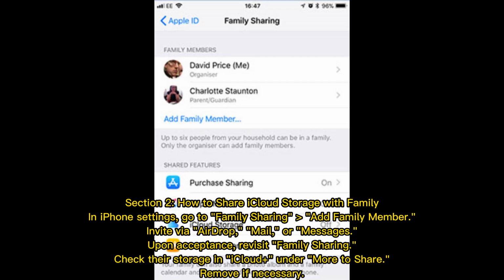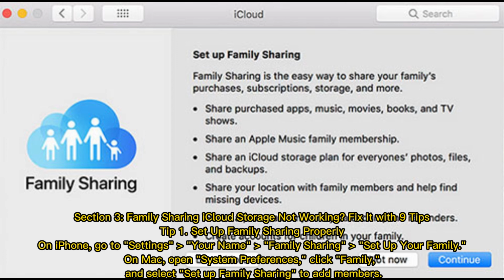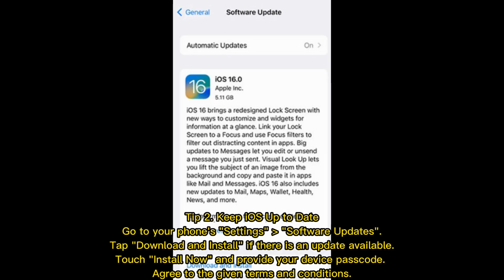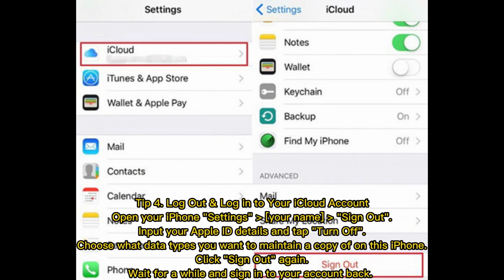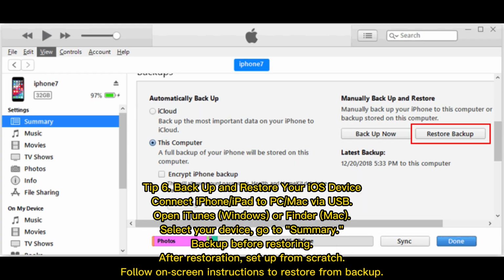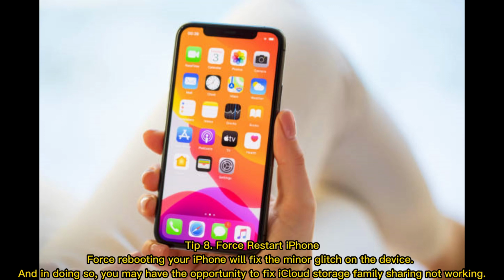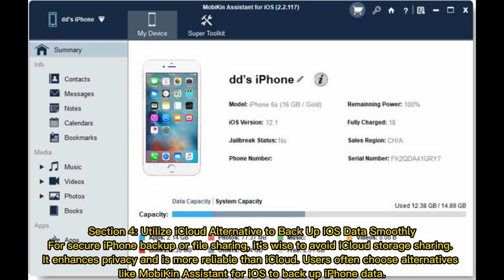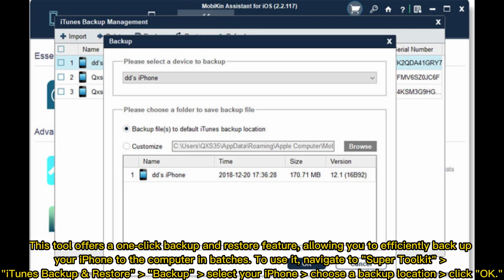How to Fix Family Sharing iCloud Storage Not Working? Fixed in 2024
It's easy to share iCloud storage with family. Yet, do you know how to fix family sharing iCloud storage not working? Focus on this video to learn the 9 quick solutions and one iCloud alternative.

00:00 Start
00:13 Section 2: How to Share iCloud Storage with Family?
00:34 Section 3: Family Sharing iCloud Storage Not Working? Fix It with 9 Tips
03:20 Section 4: Utilize iCloud Alternative to Back Up iOS Data Smoothly